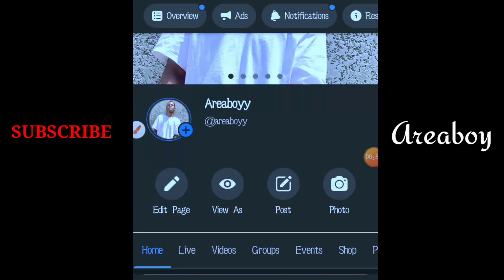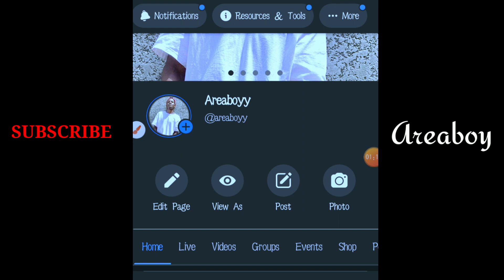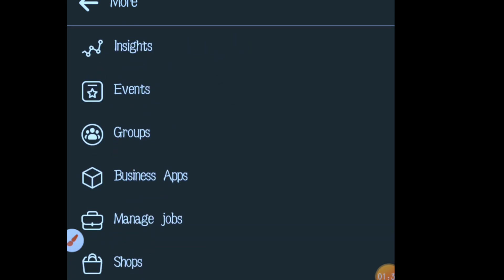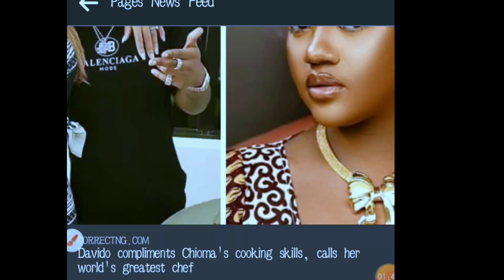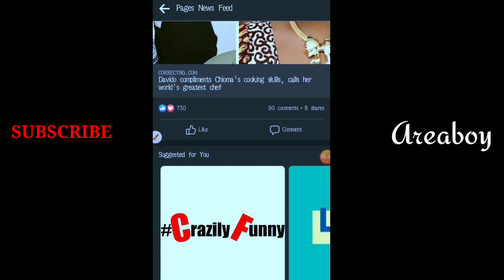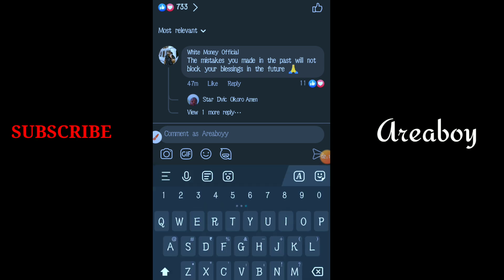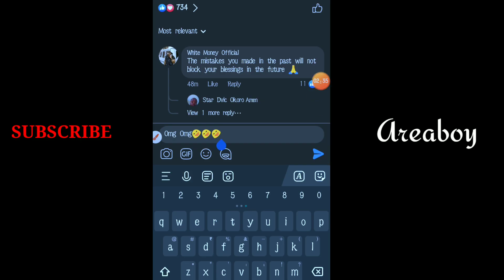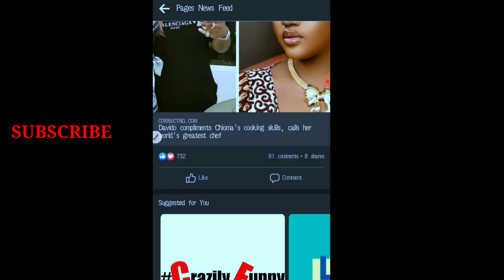how to comment on facebook pages with your page 2022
Hello guys! So today I decided to show y'all HOW TO COMMENT ON OTHER PAGES BY YOURSELF,
I hope this video would be able to help you to know how you can comment with your page.

FACEBOOK TUTORIAL